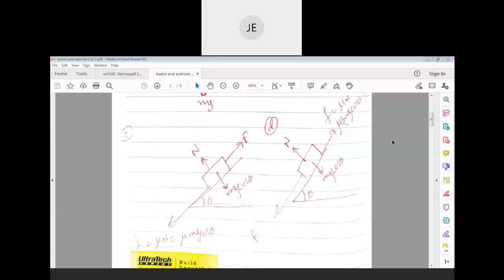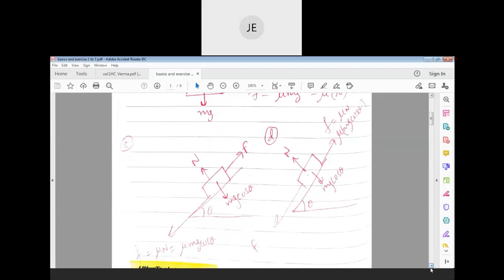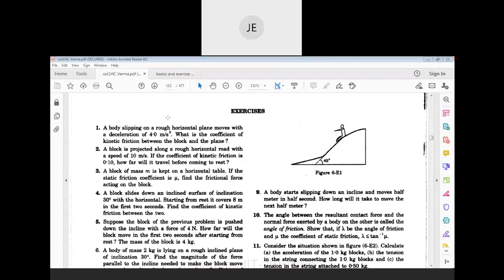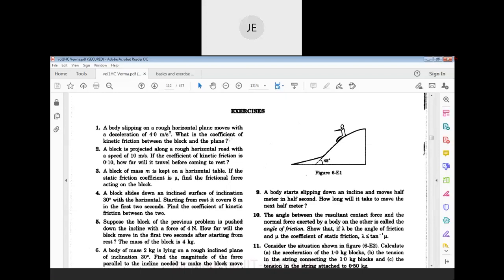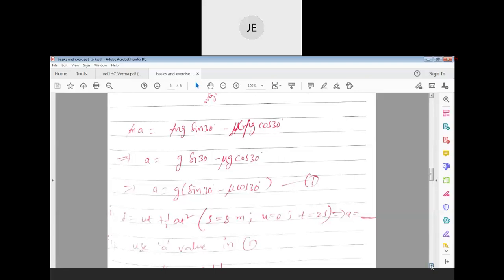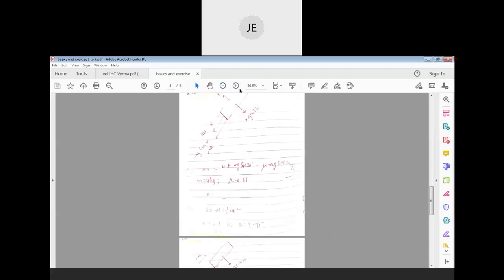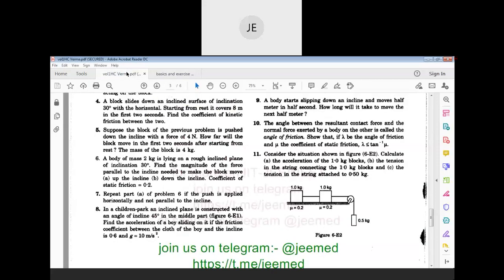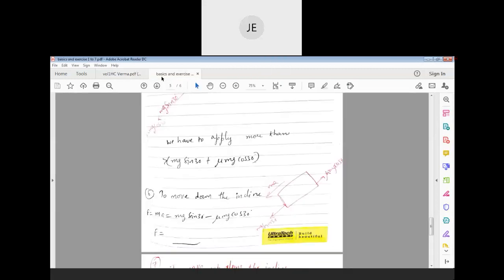objective 2 -3, 4exercise prob 1 to 6